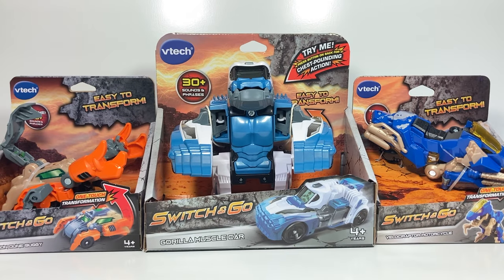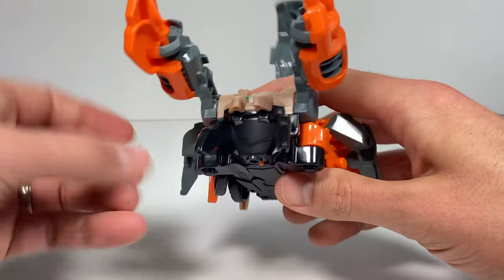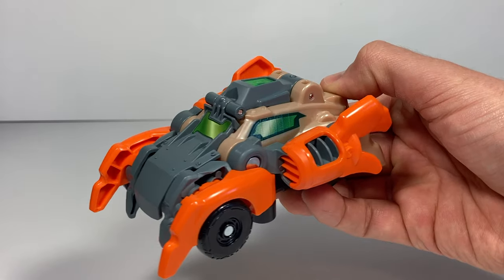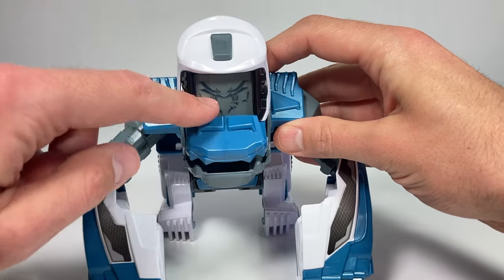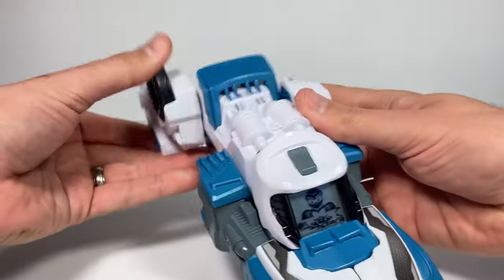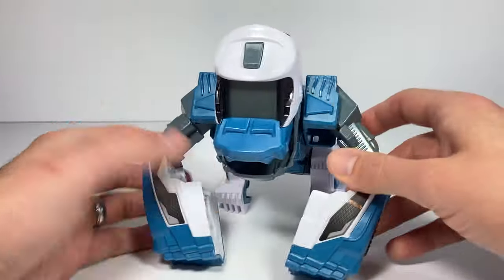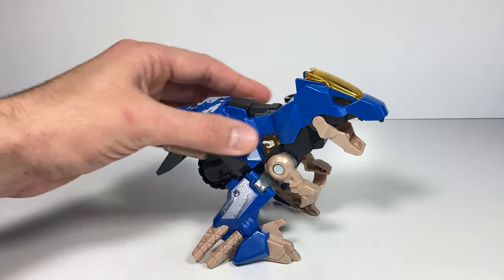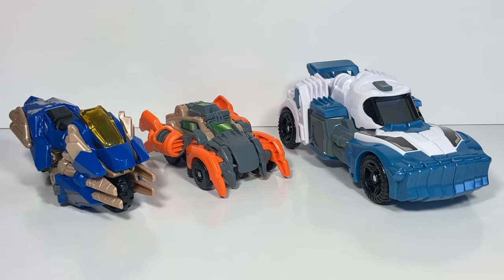Vtech Switch and Go Transforming Toys with lights and sounds! Are they better than Transformers?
-I decided to try something new this week, and I was pleasantly surprised. These three toys were a lot of fun, easy to transform, and even had a ton of unique sounds depending on the mode.
-I would definitely recommend Vtech transforming toys if you're looking for an affordable alternative to Transformers.